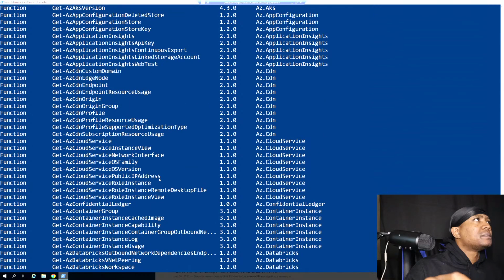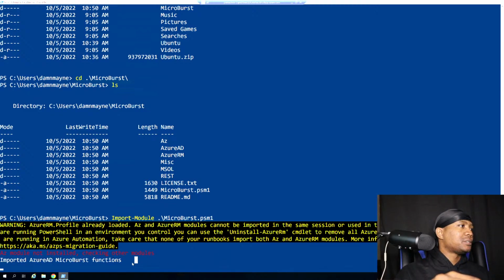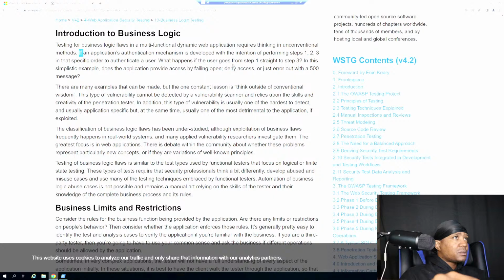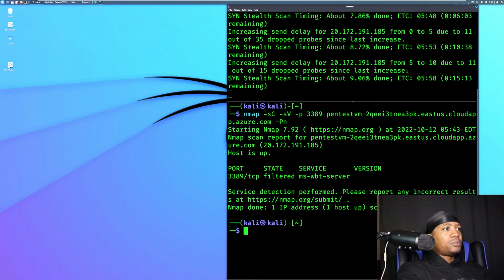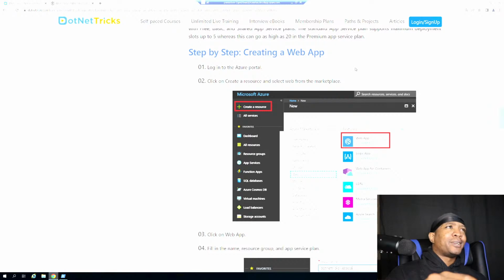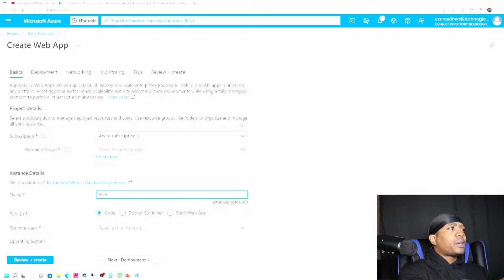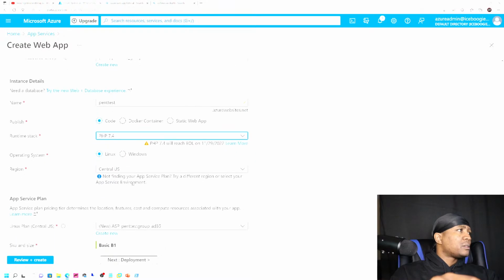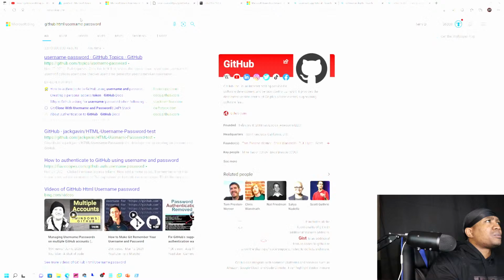LIVE: Creating Realistic Vulnerabilities in Our Azure Pen Test Lab